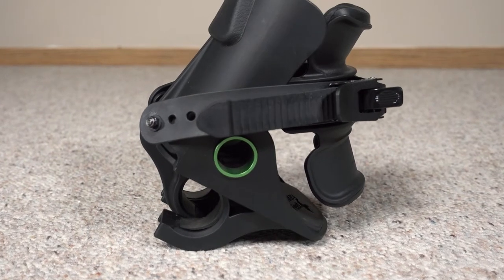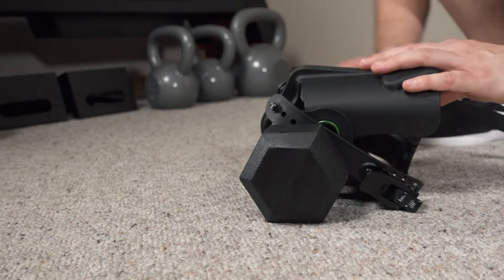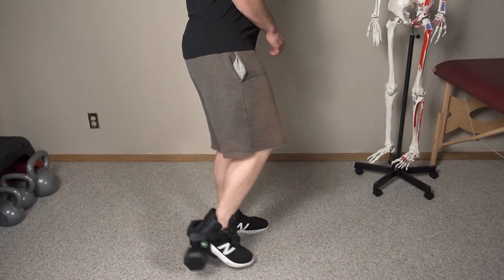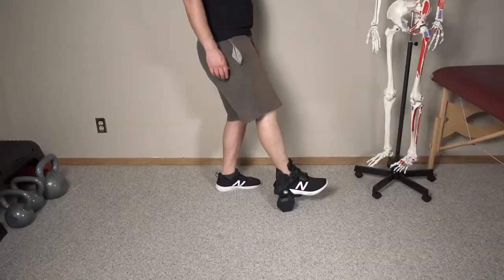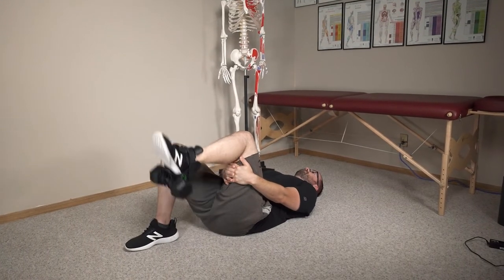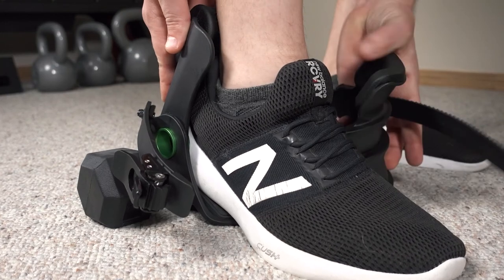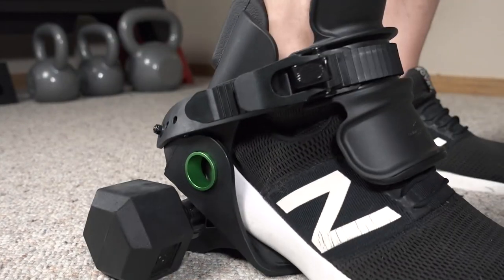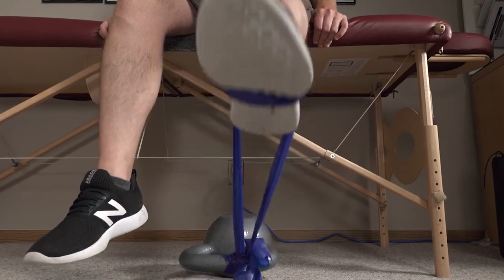Lifting Dumbbells With Your FEET? (Physical Therapist Reviews The MonkeyFeet)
Lately, a lot of people have been picking up dumbbells with their feet thanks to a nifty piece of exercise equipment called MonkeyFeet. This little foot binding allows you to perform various sorts of leg and lower body exercises, which can be beneficial for nearly any individual who wants to become stronger, be it an average joe, an athlete, or even specific individuals using it for injury rehabilitation (or even injury prevention).

As a physical therapist and a strength and conditioning specialist, I've been using this device for around a year now and I'm ready to give my overall thoughts on this piece of exercise equipment. Want to know what I think? Watch the video to find out!

TIMESTAMPS:
0:00 - Intro
0:55 - The Overall Verdict
2:08 - The Benefits of MonkeyFeet
3:15 - The Cost
3:49 - The Build Quality
5:00 - Using the MonkeyFeet for Athletes
5:42 - Using the MonkeyFeet for Injury Rehab
6:30 - Final Thoughts